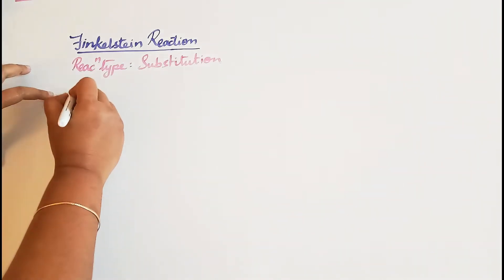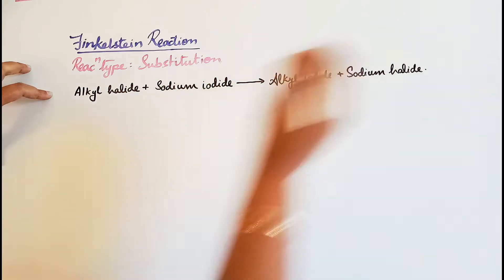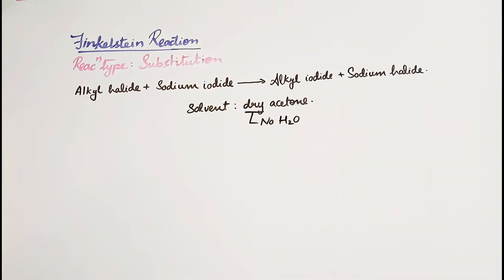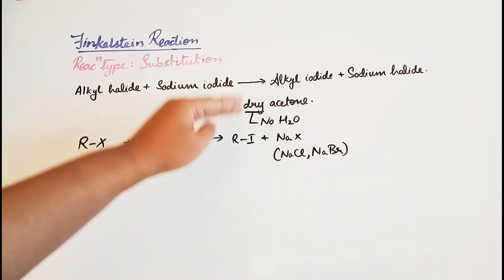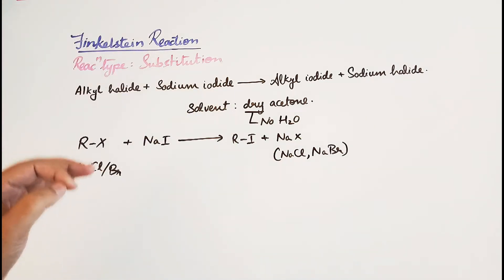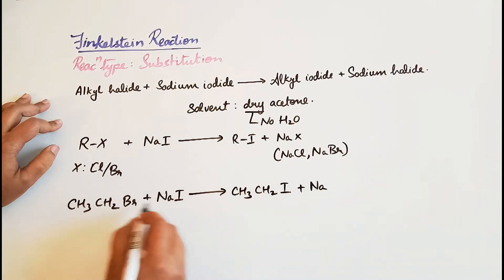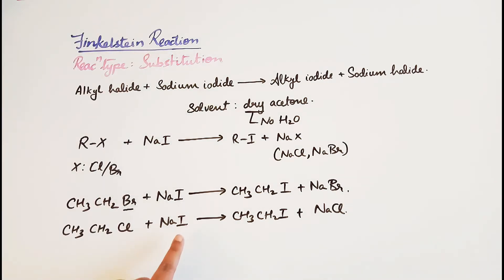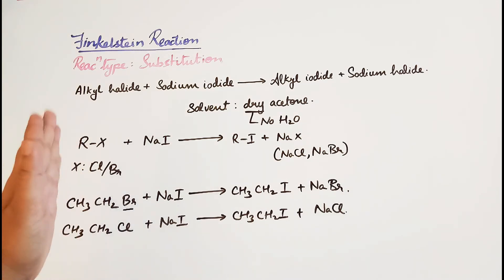Finkelstein Reaction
This video is about Finkelstein reaction.
Chapter- 10 Haloalkanes and Haloarenes
Check out the next video on - Swarts Reaction